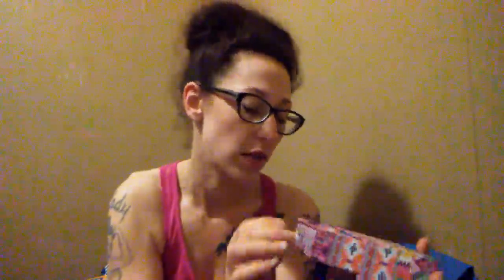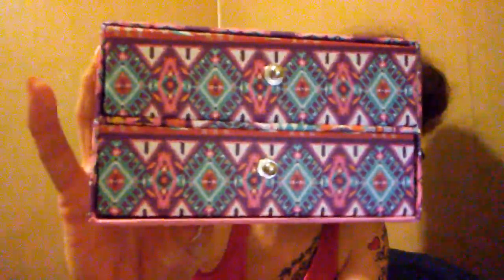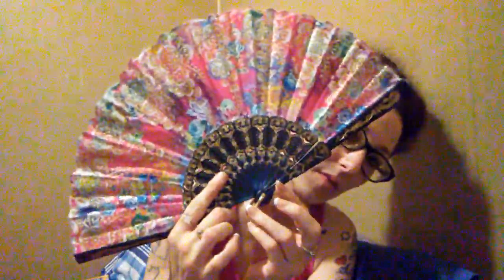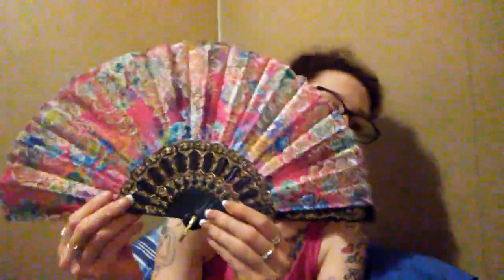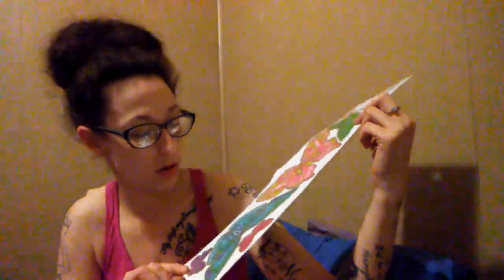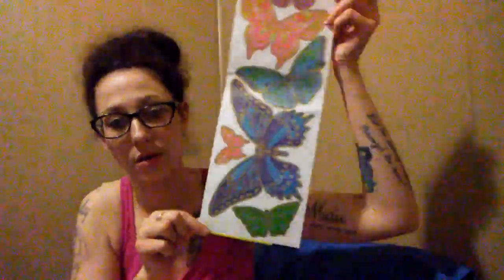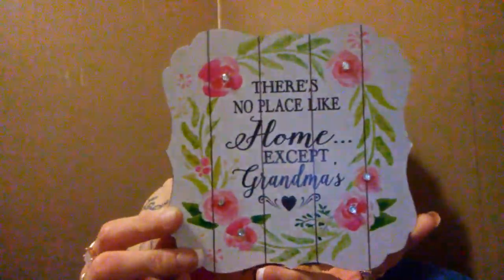Dollar Tree Haul 🤑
I wandered around Dollar Tree and picked up a few things.

WHERE I SHOPPED:
• Dollar Tree